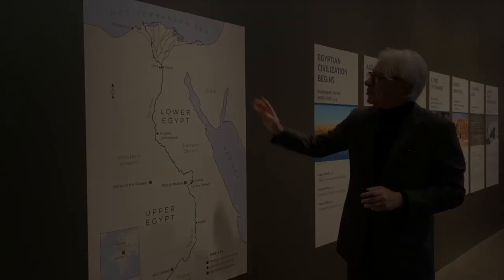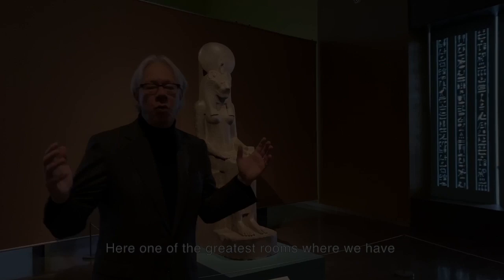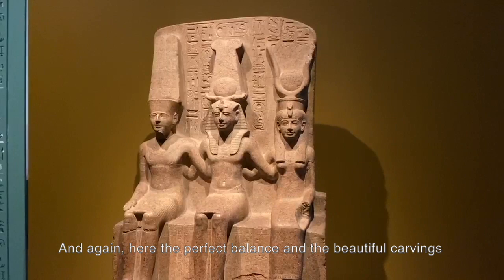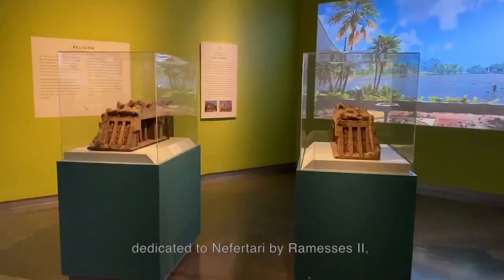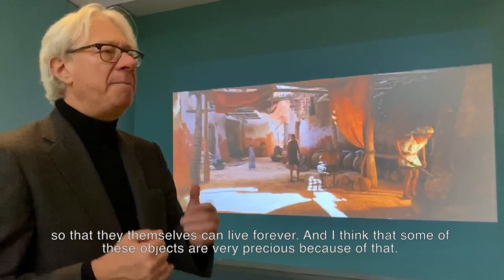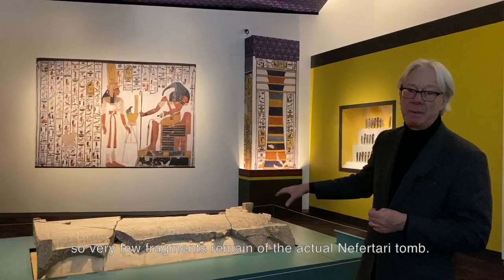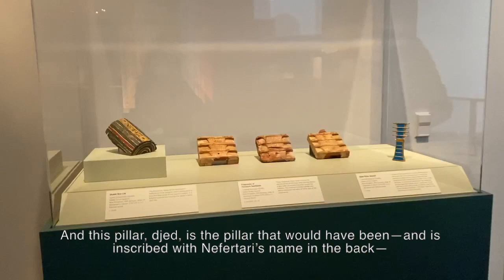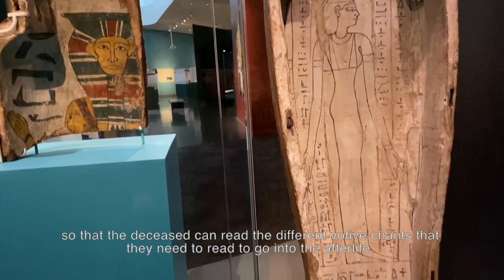"Queen Nefertari: Eternal Egypt" Virtual Tour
The Nelson-Atkins Museum of Art, along with cultural institutions across the globe, recently closed to help prevent the spread of the novel coronavirus. This meant we had to close our featured exhibition “Queen Nefertari: Eternal Egypt” two weeks earlier than expected. Because many planned to visit during the final weeks, Nelson-Atkins Director Julián Zugazagoitia is offering an impromptu virtual tour of some of the highlights. We hope that you enjoy this glimpse into Ancient Egypt as we MuseumfromHome together.

Organized by Museo Egizio, Turin, and StArt in collaboration with The Nelson-Atkins Museum of Art and Pointe-à-Callière, Montréal Archaeology and History Complex, and National Geographic Society.